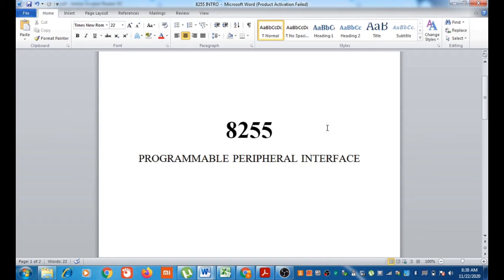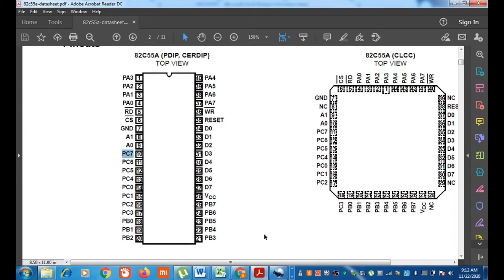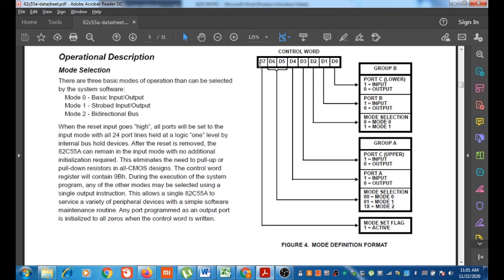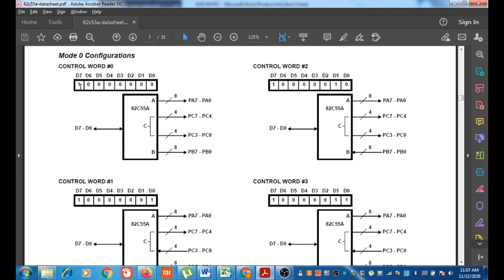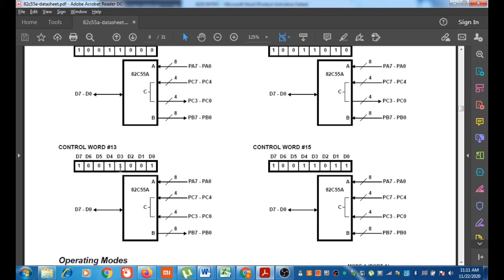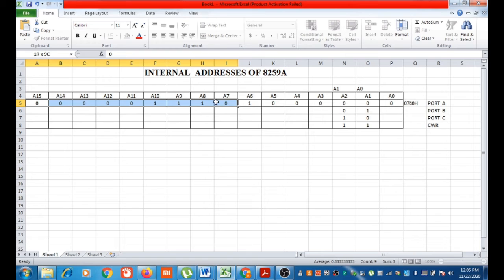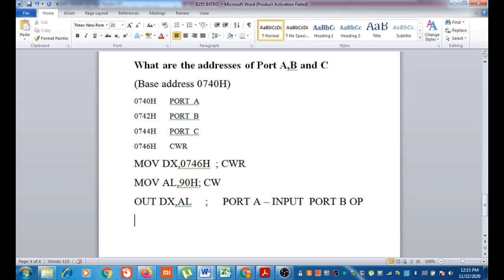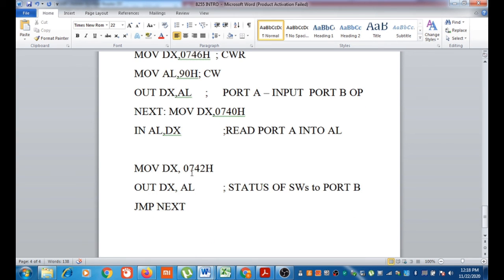8255A-Mod 0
8255A Programmable Peripheral Interface- Mod 0